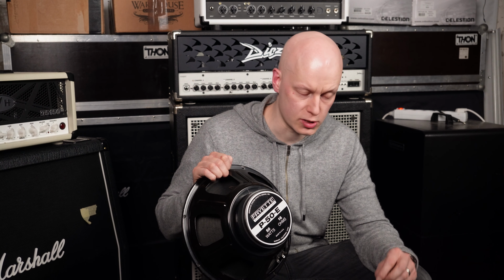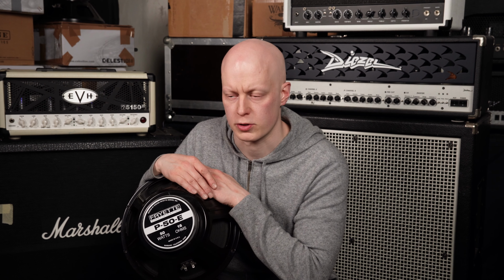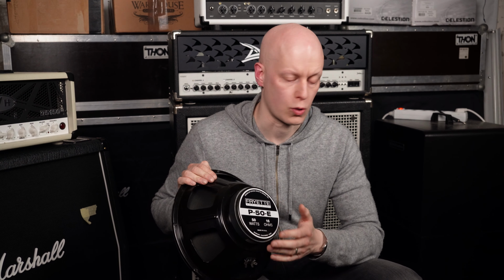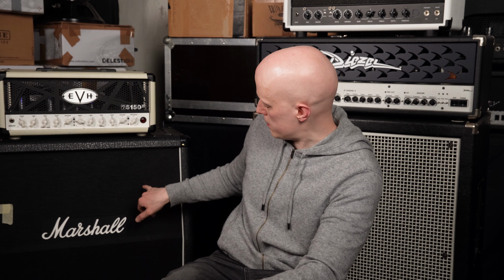Can the Fryette P50E hold its own agains a "Golden Era" V30?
I’ve been wanting to try the Fryette P50E for ages. Today is the day. Can it hang with my favourite Celestion Vintage 30?

Time stamps:
00:41 Intro & Set up
02:17 Playthrough
14:01 Room Sounds
14:45 Final Thoughts

Signal chain:

Charvel SoCal in Drop C with Seymour Duncan Blackened Black Winters
Gibson Les Paul Studio in Drop C# with Seymour Duncan Black Winters
EVH 5150 III 50w
Marshall 1960 AV (Hesu Wizard 112 for room)
Fryette P50E & Vintage 30s from the year 2000 (both 16 Ohms)
Shure SM57s (Austrian Audio OC818 for room)
Rupert Neve 511 500 series preamp modules
Audient ID24 mkII converters
Reaper
Your crappy phone speaker
your ears